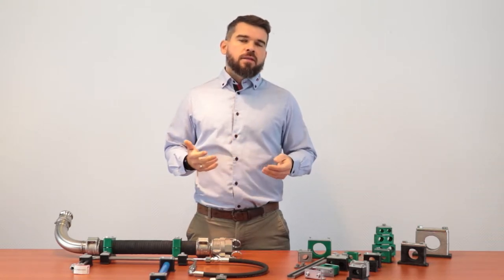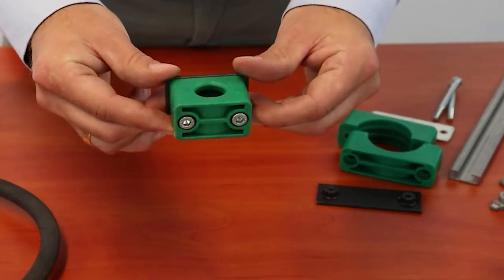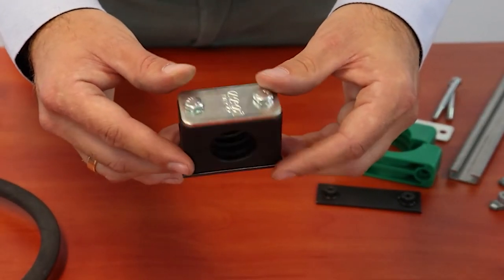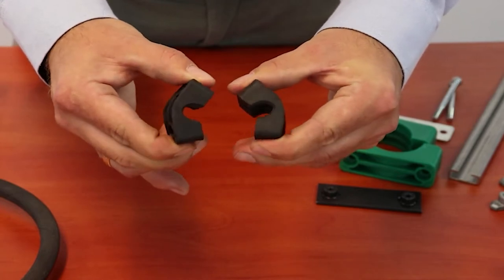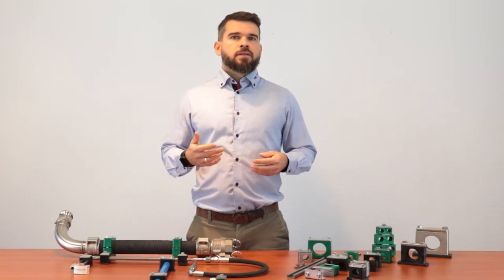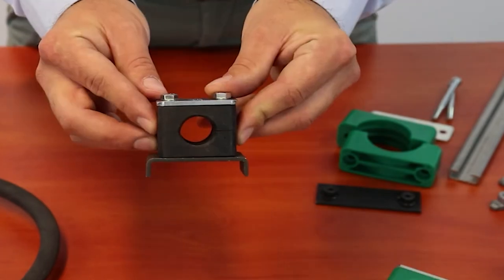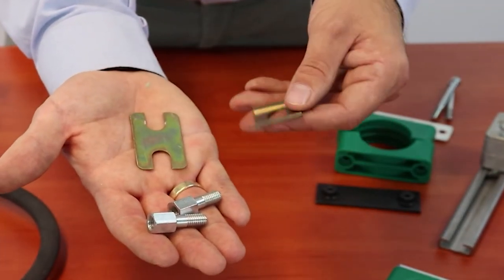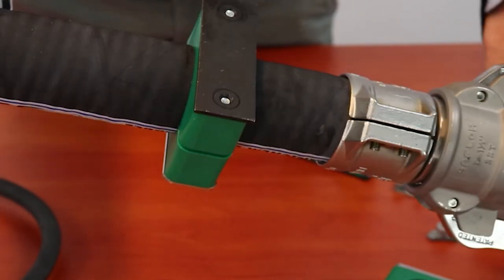DIN 3015 clamps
Clamps manufactured according to DIN 3015 standard are designed for fast, easy, neat and durable mounting of pipes, cables and hoses in various branches of industry.  They are made of polypropylene, polyamide PA66, rubber or aluminium. The DIN 3015 clamps are mounted to the structure by welding or bolted down, then a pipe  is inserted and clamp attached. There are many additional elements allowing  other mounting options, e.g.: extended plates, angled and bridge weld plates, twin and multiple weld plates or elements for multi-level clamp installation (stacking one on the other).